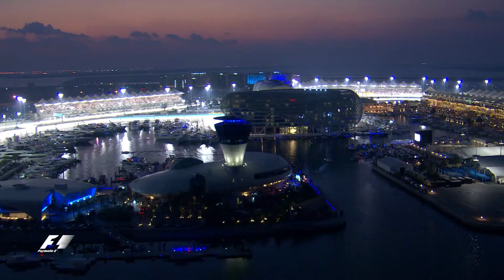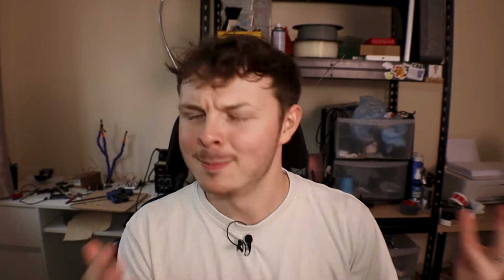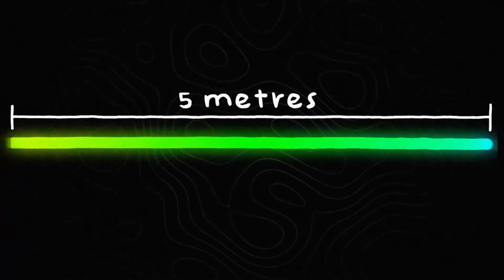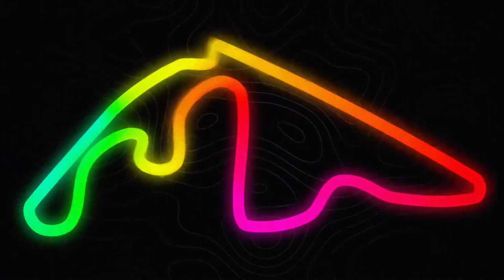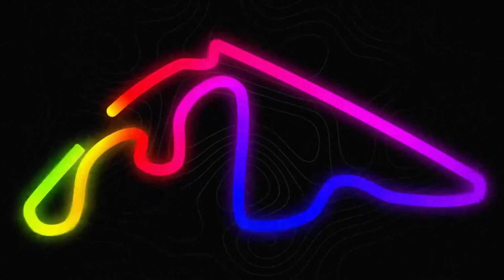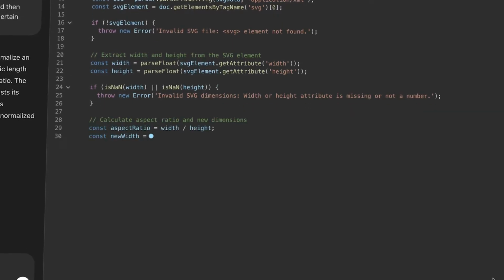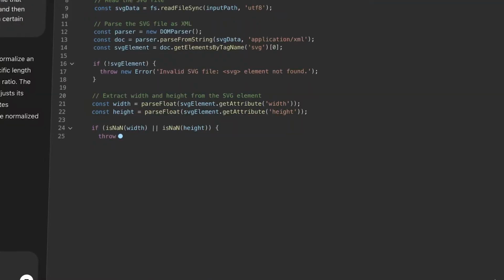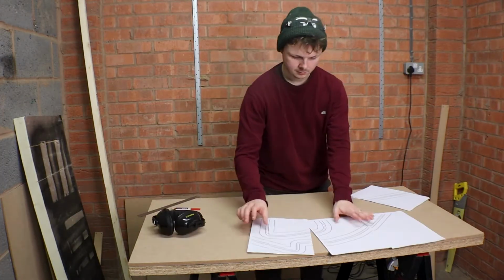Building a LIVE Formula One Race Track with LED Lights!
This LED strip has been shaped in the Yas Marina circuit to represent the Abu Dhabi Formula One grand prix. The most impressive part is that it shows the cars racing around the track LIVE, which means its around 20 seconds ahead of the TV because the data is real time!

As far as I'm aware this is the first in the world of its kind!

Days Of My Youth by Adam Drake, License ID: z3brz8Gnbk0

Deliberations by Igor Dvorkin, License ID: K5V0XapKVB4

Piledriver by Nigel Glockler, License ID: dOKGVMEdJNZ

Discover It by Tim Reilly, License ID: 4apry1DRMlm

Summertime Ska by David O'Brien, License ID: EPqGlX7bgNX

Entertainer by Bob Bradley, License ID: 3P78zjyAnxL

Fits And Giggles by Jody Jenkins, License ID: zDyNLl1lZP2

Viva La Vida (Instrumental) by Coldplay, License ID: ylrnNEBNrP3

If you want to use music from famous artists, try Lickd to get track credits and unlimited stock music